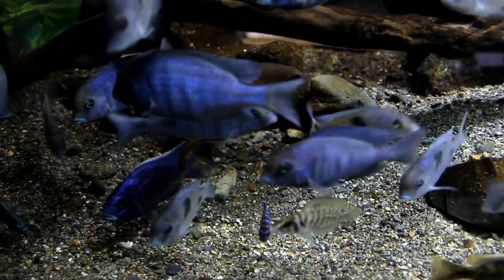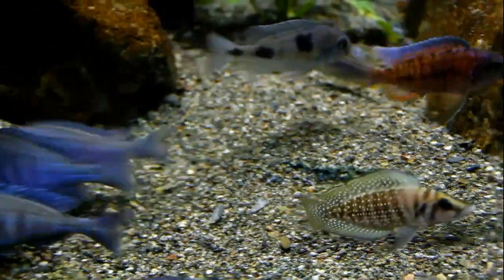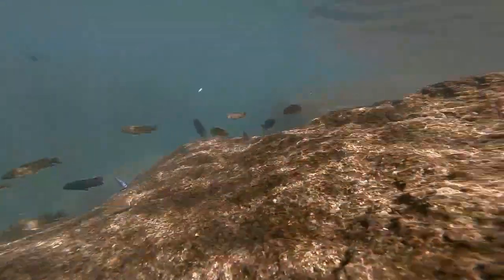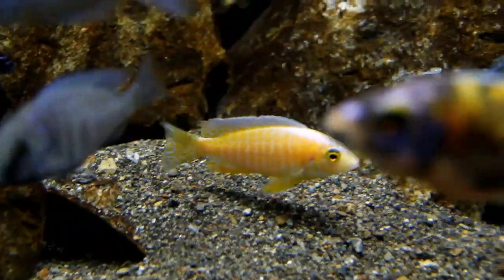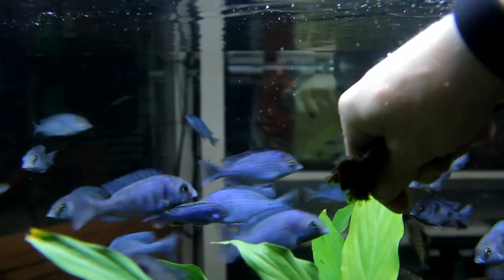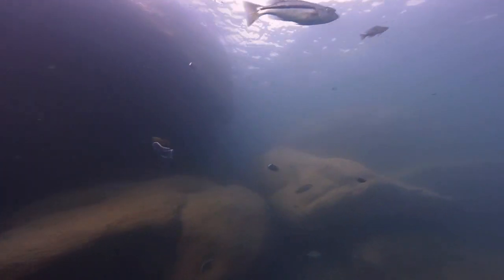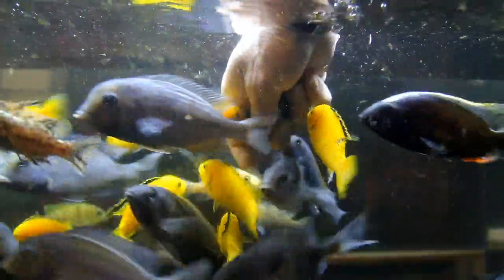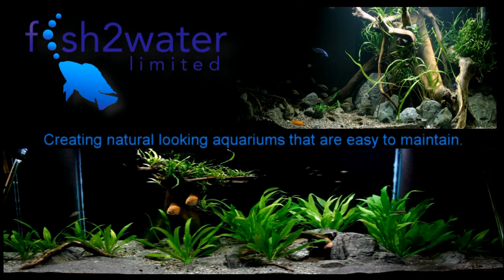Our secret weapon for feeding African cichlids HD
I believe the success we have had in keeping African cichlids is due to filtering the water with Poret filter foam and feeding them dried seaweed. We suggest that every cichlid keeper should keep a bag handy and feed in combination with your existing food.